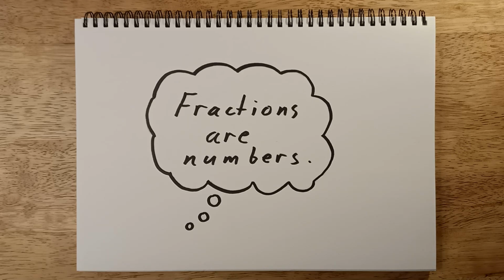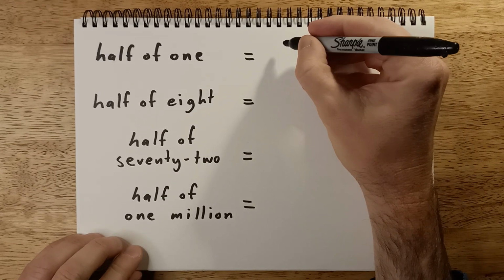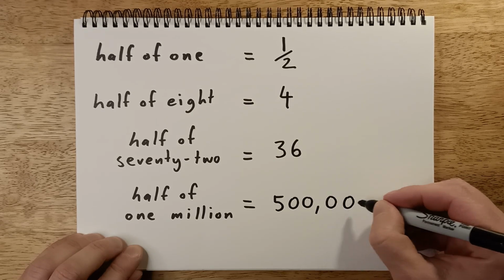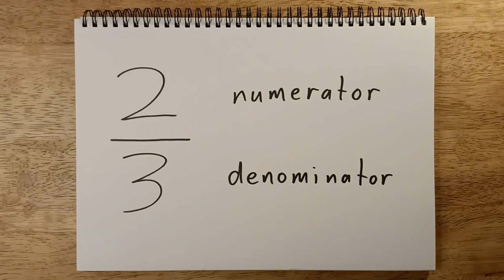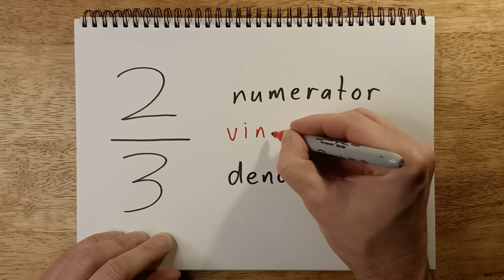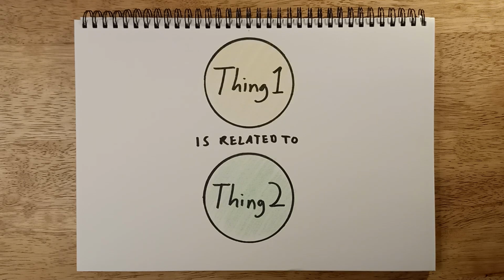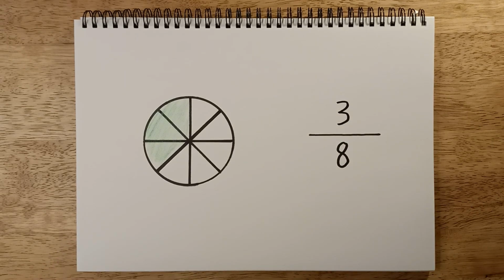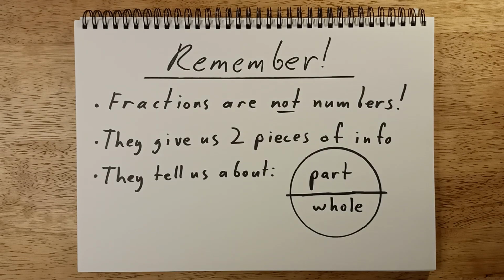What is a fraction? Year 3 year 4 math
Math workbooks for homeschoolers and teachers!

Fractions can be confusing. This video explains in simple terms the most important thing you need to know to understand them.

A clear explanation for grade 3 or 4 students who find it difficult to understand what the parts of a fraction mean.